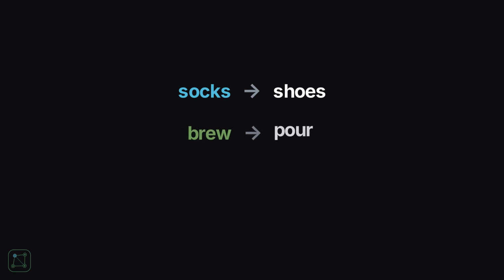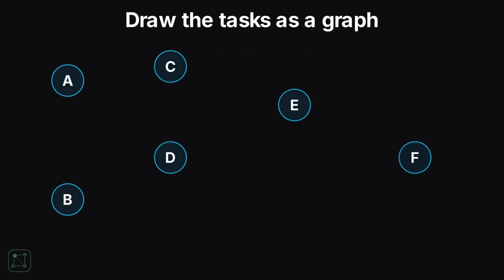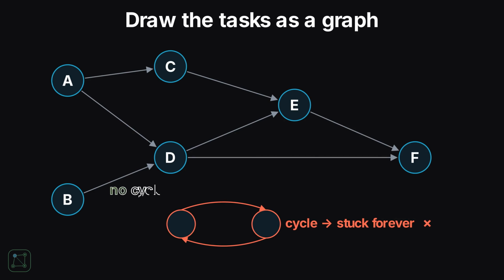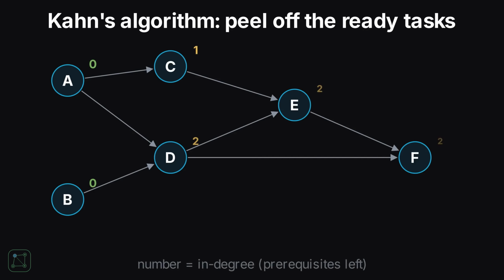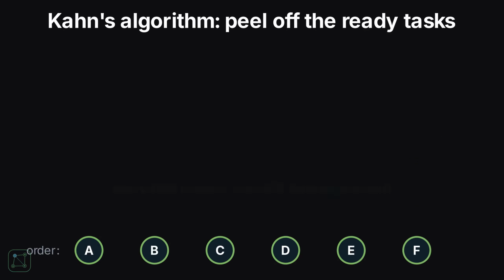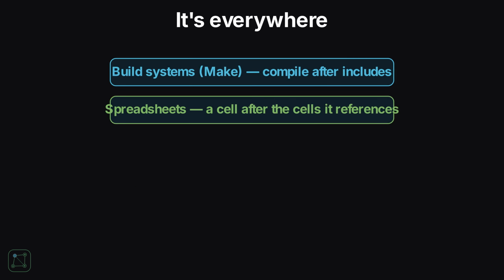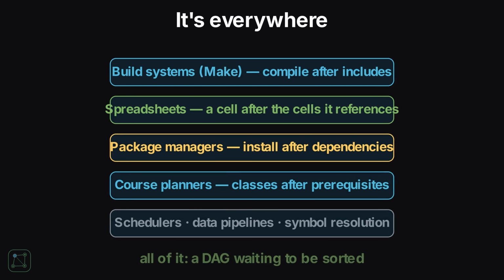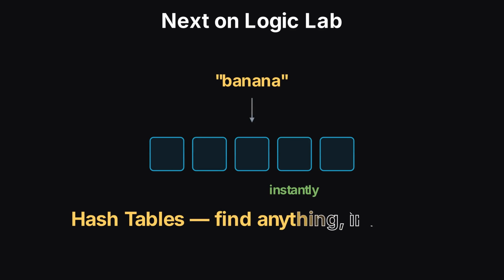How to Order Tasks That Depend on Each Other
Build systems, spreadsheets, and package managers all share one trick: topological sort. See how Kahn's algorithm peels a dependency graph into a valid order — and detects impossible cycles.

Chapters:
0:00 The hook
0:39 The big idea
0:51 Tasks as a graph
1:27 What a valid order is
1:54 Kahn's algorithm
2:44 Cycles = impossible
3:20 In the real world
3:56 Recap
4:18 What's next

Next: how apps find anything instantly (Hash Tables).